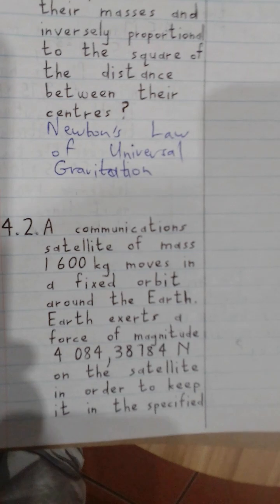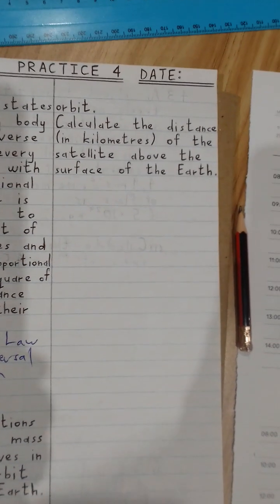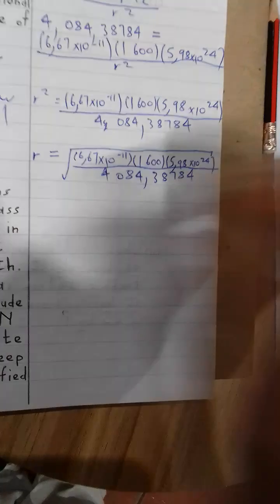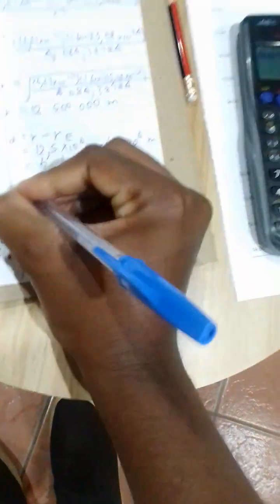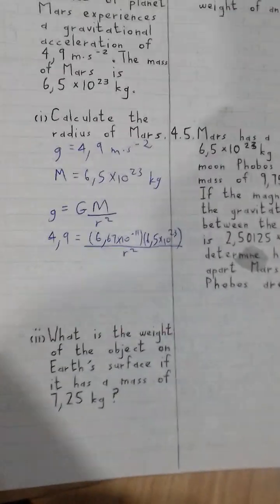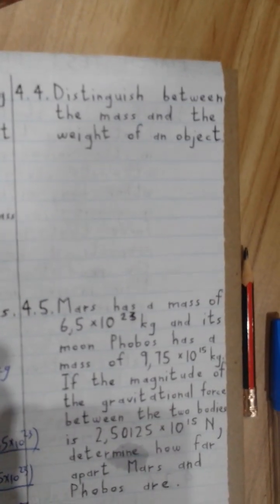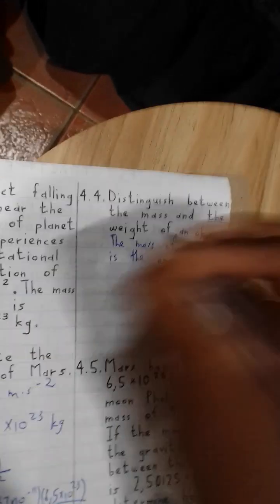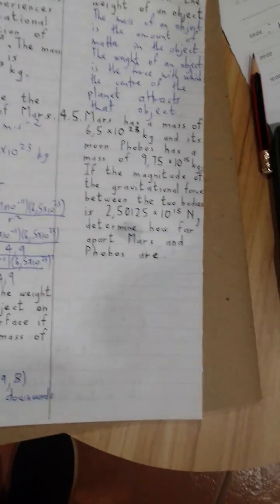Gr11PS March Test Practice P4